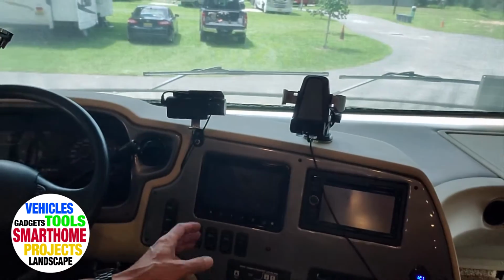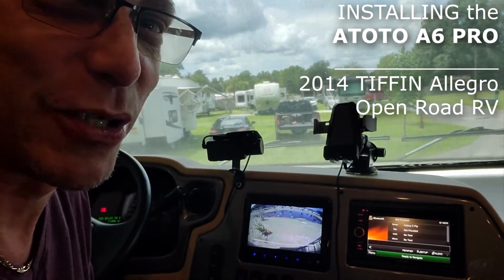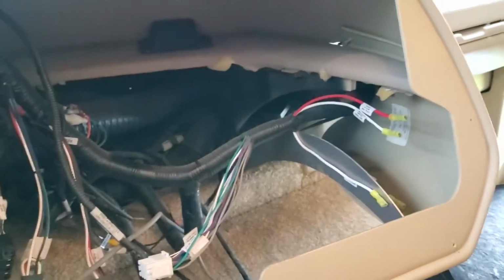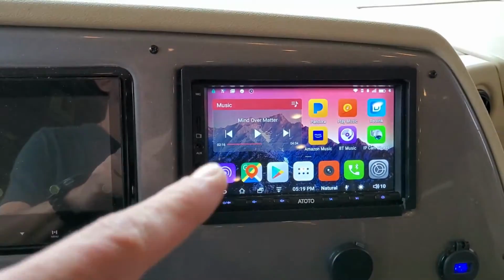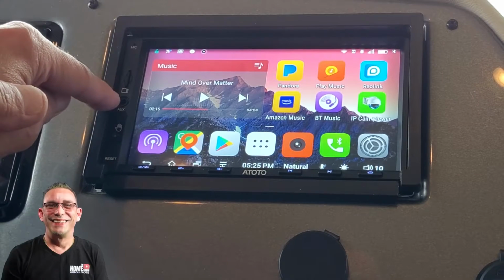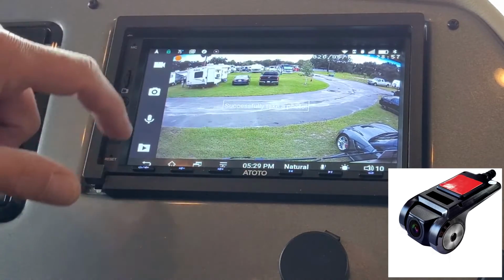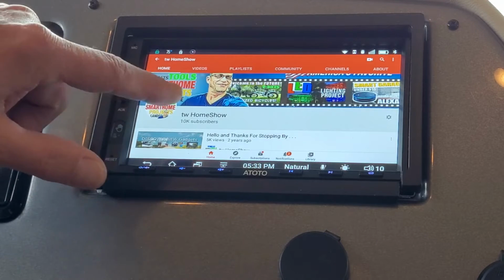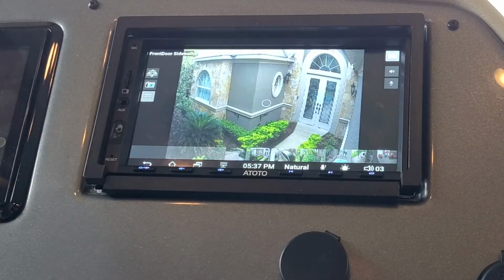REPLACE RV | Motorhome Navigation System | ANDROID Radio Navigation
I’m very happy with my ATOTO A6 PRO Navigation/Radio Head replacement. I love the accessories such as the wireless steering wheel controller, the Reverse Cam and the Dash Cam!

This unit will control and keep track of ALL of your Dash Camera Videos as well as allow you to monitor the Reverse Camera - which I have made it my cabin Camera!

The installation was fairly easy as everything has very good labels. I love having an ANDROID Interface on my RV dash. This makes it very intuitive and easy to operate while travelling down the road in my 2014 TIFFIN Allegro Open Road RV.

ATOTO A6 Android Car Navigation Stereo with Double Bluetooth & Phone Fast Charge - PRO A6Y2721PRB-G 2GB / 32GB

ATOTO AC-44P2 1080P USB DVR On-Dash Camera - Recording Video On Camera End - Operation & Preview from ATOTO A6

ATOTO AC-4486 Waterproof High Definition Hidden/Concealed License Plate Car Rear View Camera

[Upgraded Version] Watchband Style Wireless Steering Wheel Control with Backlight Buttons AC-44F5

ICESPRING 2 Ports Dual USB 3.0 Male to USB 3.0 Female AUX Flush Mount Car Mount Extension Cable for Car Truck Boat Motorcycle Dashboard Panel -(3 Feet)

TYUMEN 100FT 18 Gauge 2pin 2 Color Red Black Cable Hookup Electrical Wire LED Strips Extension Wire 12V/24V DC Cable

50pcs Solder Seal Wire Connector, Sopoby Solder Seal Heat Shrink Butt Connectors Terminals Electrical Waterproof Insulated